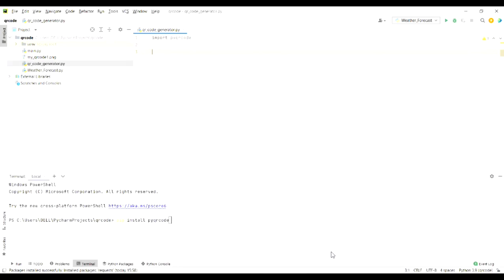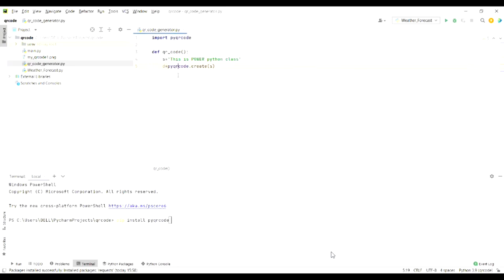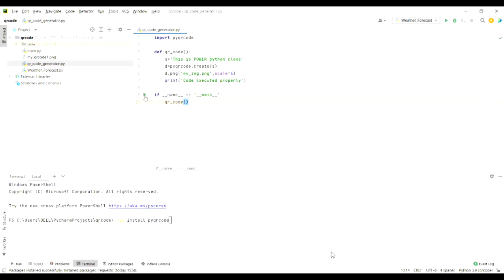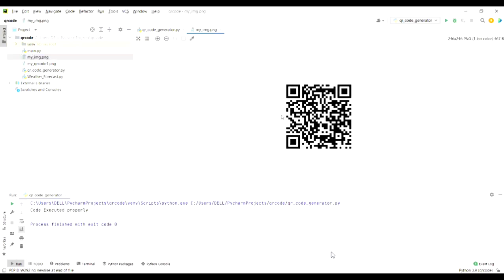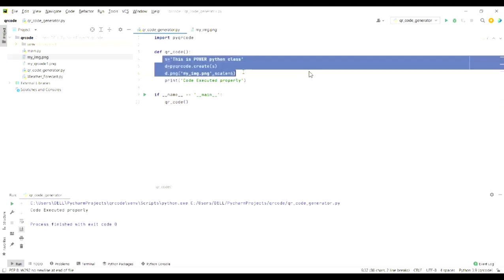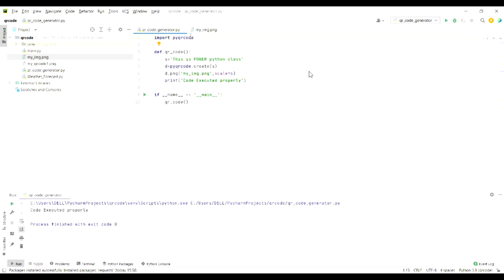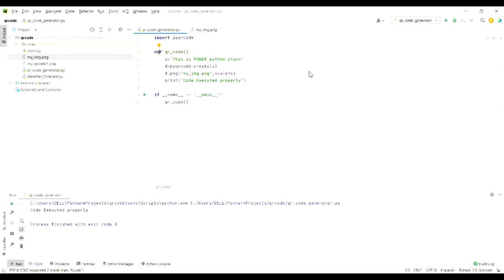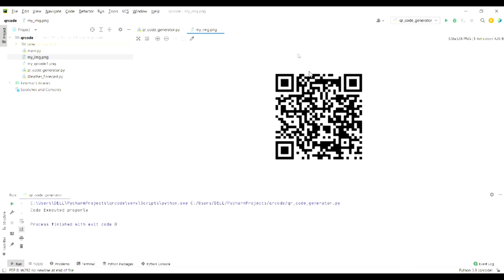pyhon qr code generator